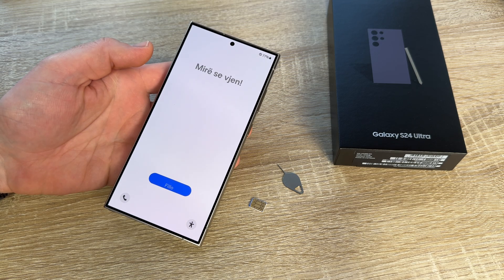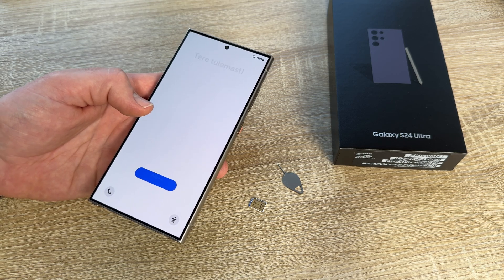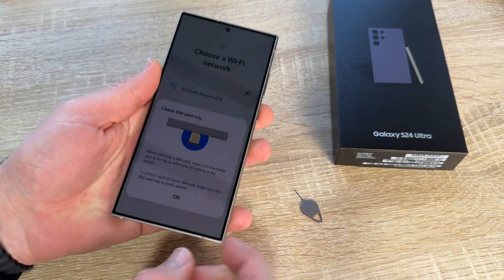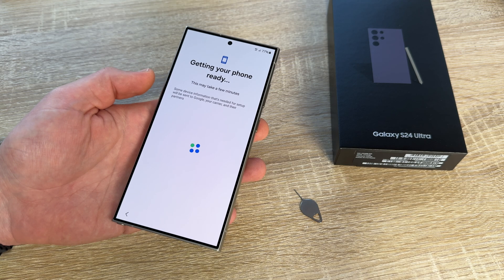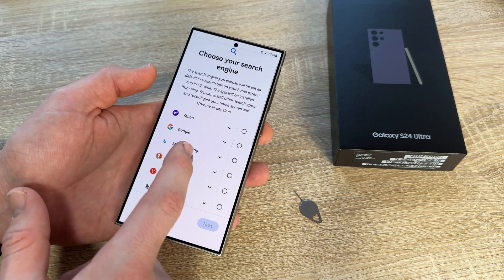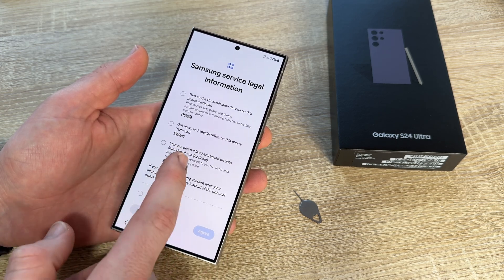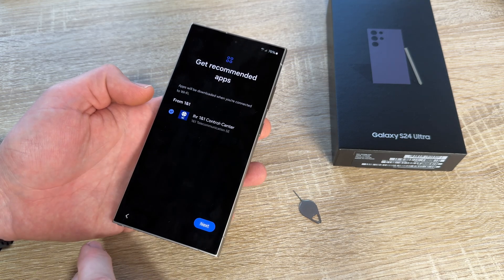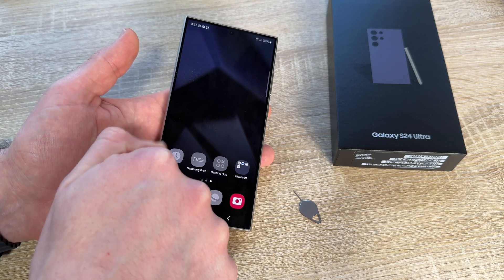How to make an android 14 setup without WIFI connection Samsung Galaxy S24, S4+ and S24 Ultra